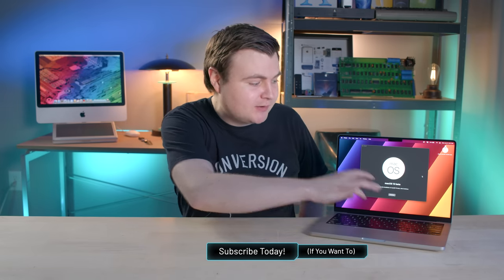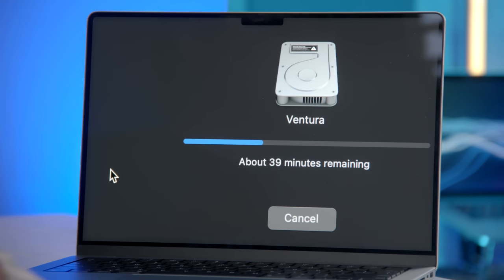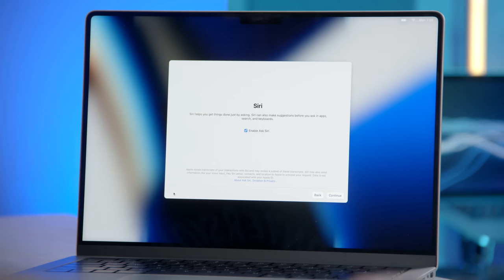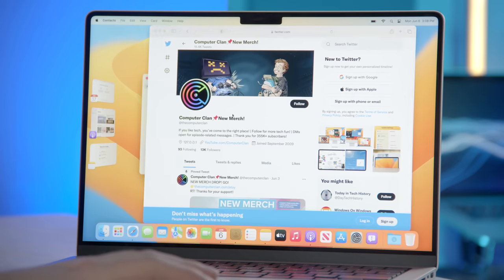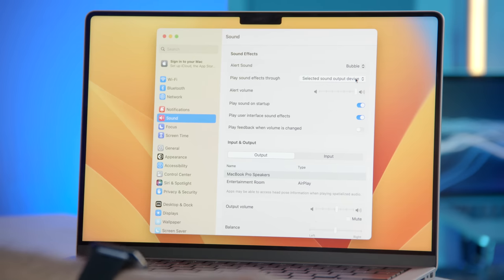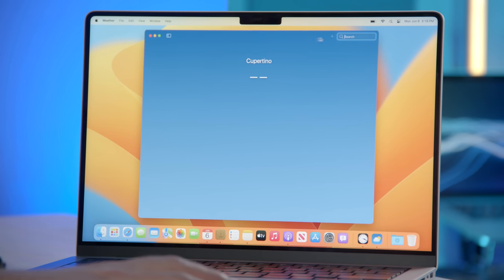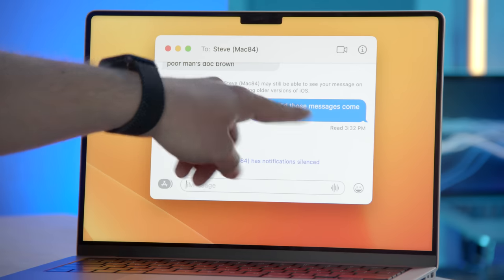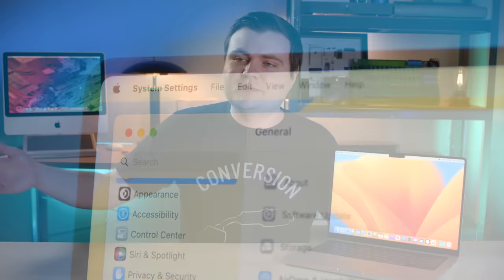macOS Ventura Installation and Test (AND BUGS) - Krazy Ken's Tech Misadventures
Sign up with Linode today and get a 60-day $100 credit ●
macOS Ventura has many new features, like Stage Manager and Undo Send in Messages, but there's also some fun bugs in this beta! Let's take a look.

👆Patrons got early access to episodes. They also got behind-the-scenes access, Discord VIP access, and their names in the credits! Pledge now to get those awesome perks, and help fund the future of the Computer Clan!

🎵I also use Artlist for the music in my videos. I highly recommend them 👌 Click for 2 extra months free

On a lower budget?